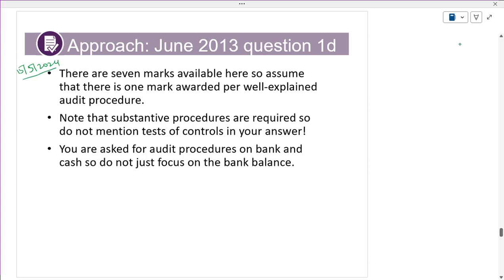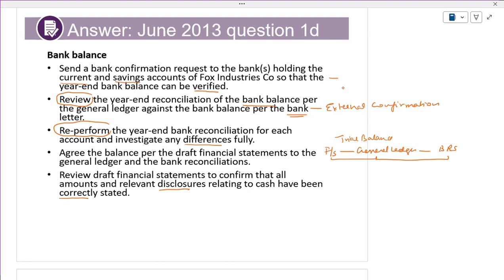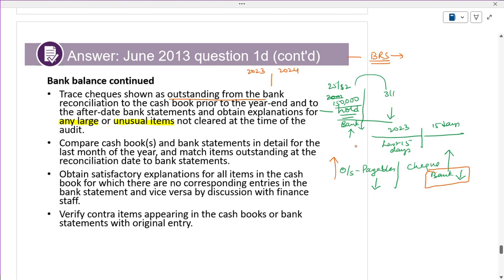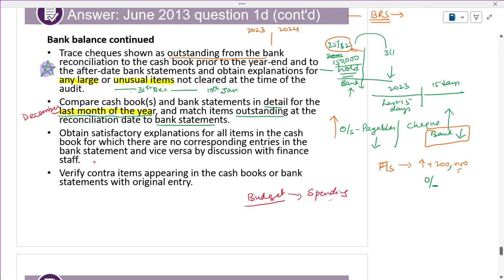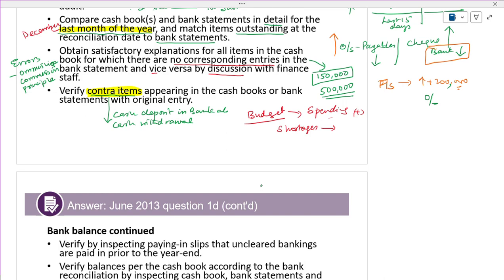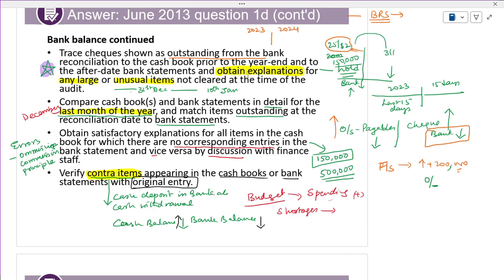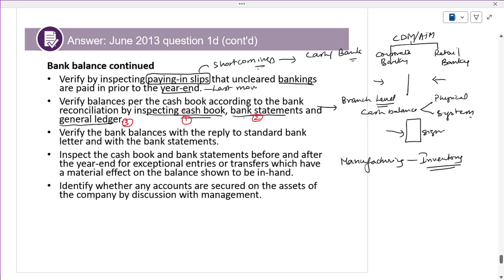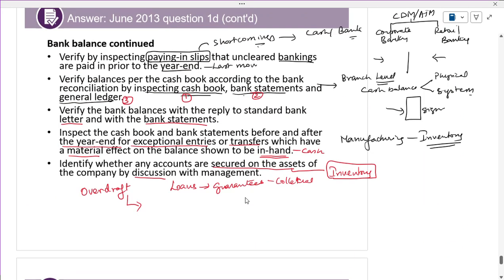ACCA F8 Audit & Assurance Chapter 10.7 Substantive Procedures Cash and bank